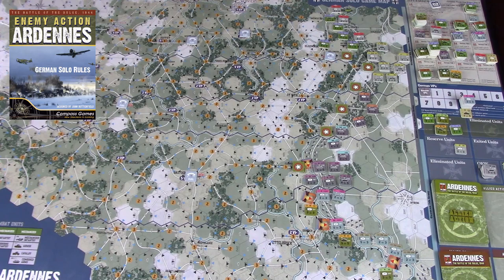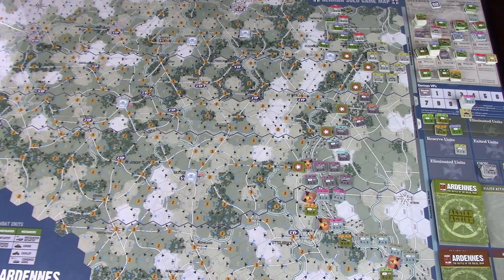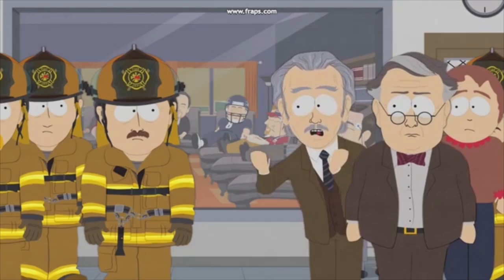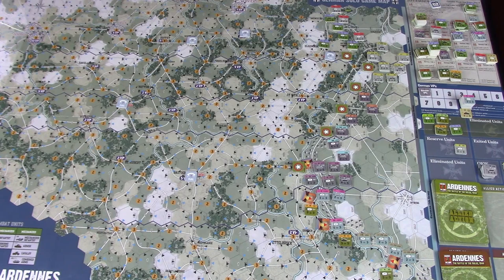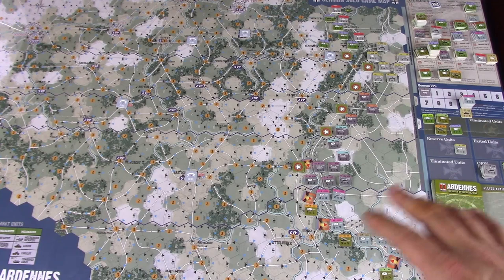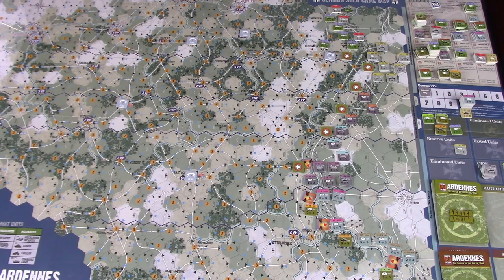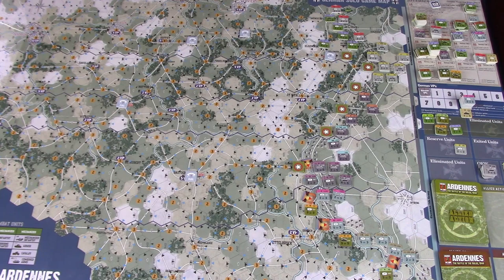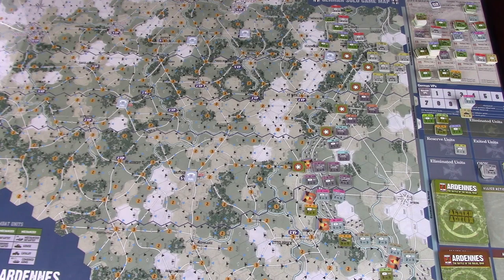Enemy Action Ardennes ReviewThru Part 1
Review/Playthrough of Compass Games Enemy Action Ardennes.